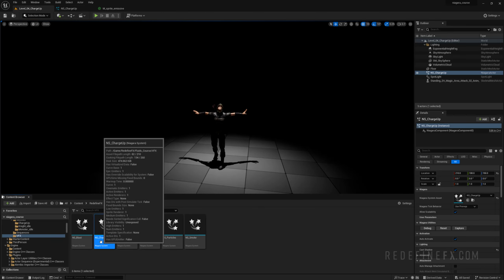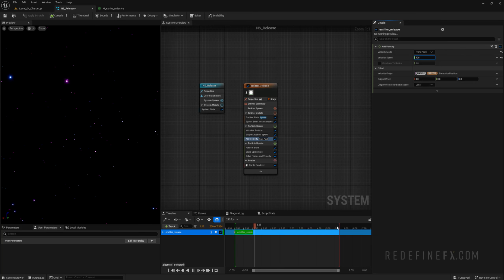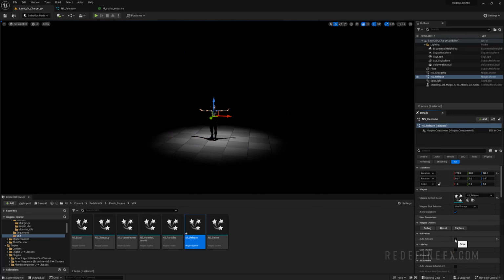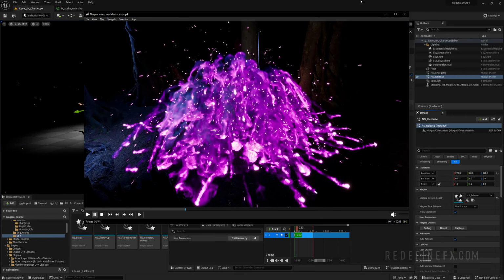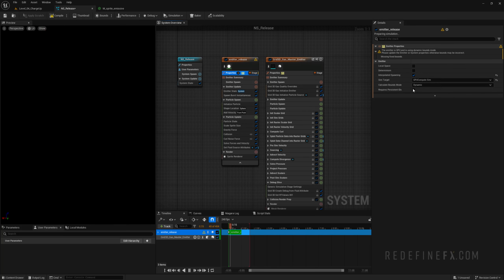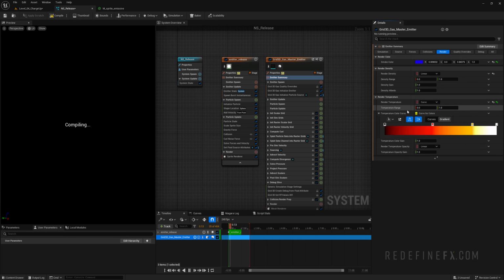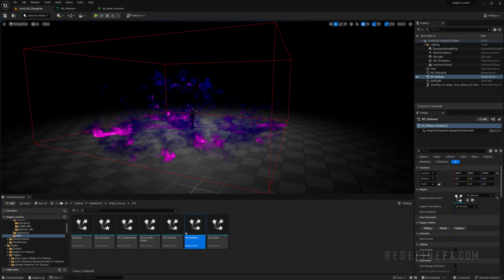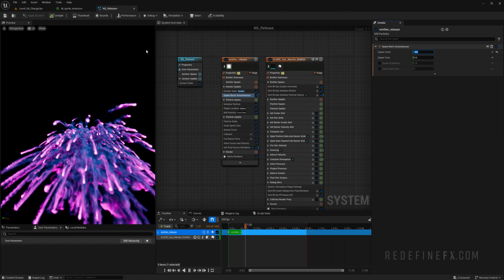Niagara VFX Crash Course 09: Charge and Explode Part 2